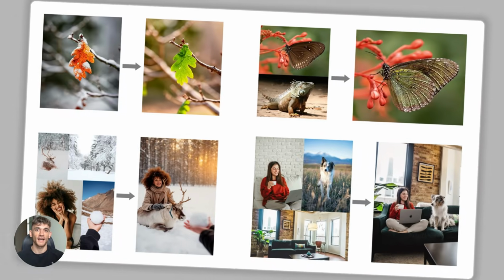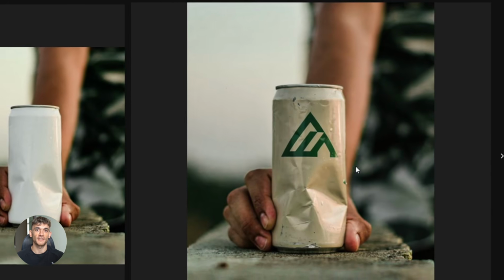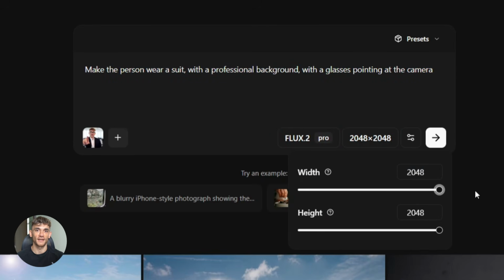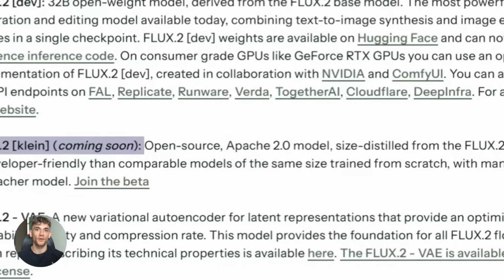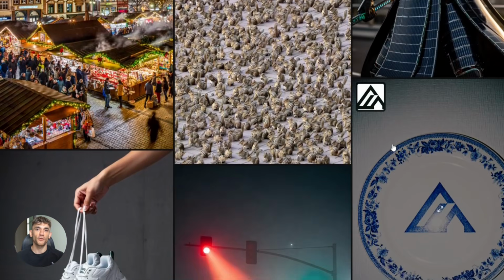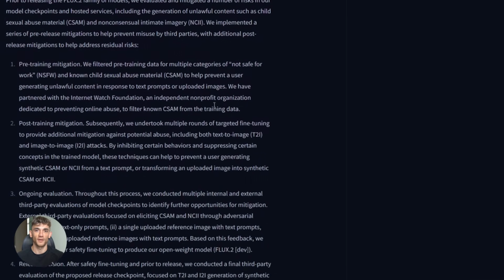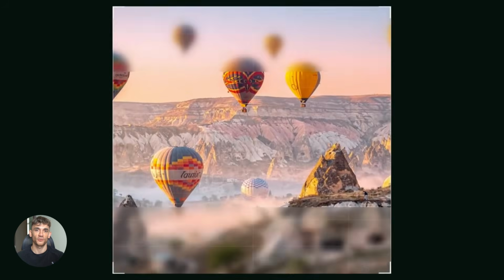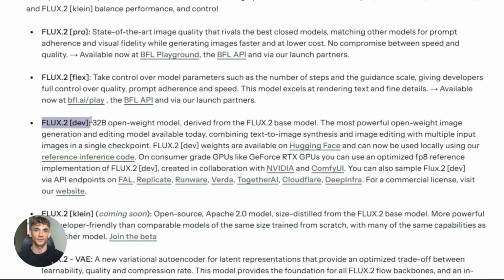FLUX.2 Is On Another Level… What Did They CREATE?!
Want to make money and save time with AI?